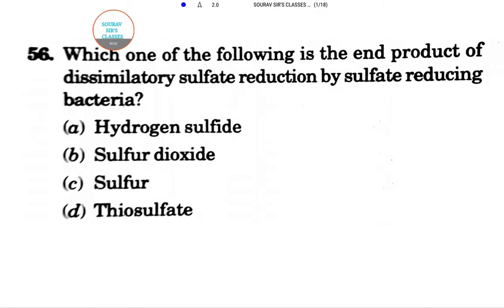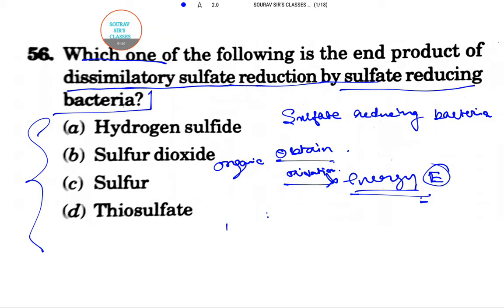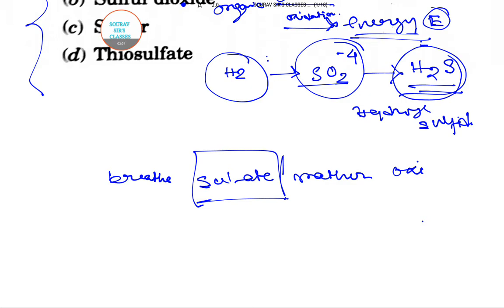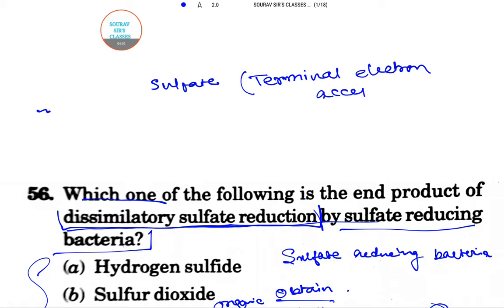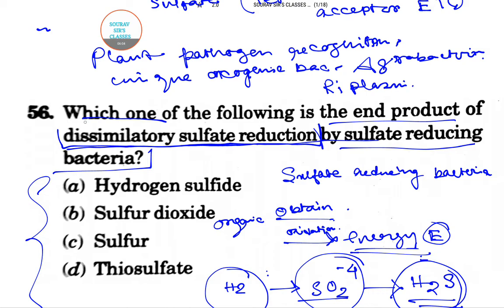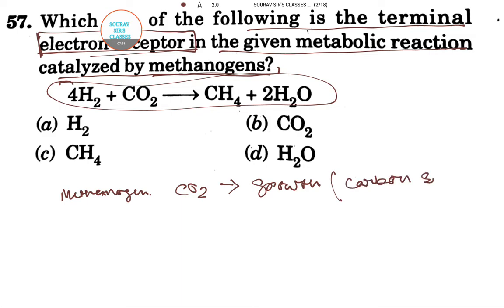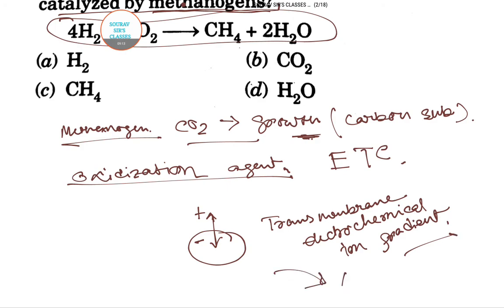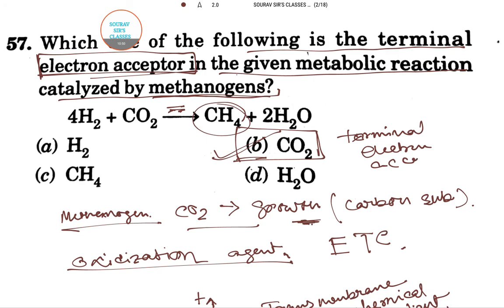GATE LIFE SCIENCE MICROBIOLOGY 2017 SELECTED QUESTIONS YEAR SOLVE,COMPLETE SOLUTION,ONLINE LECTURES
The Graduate Aptitude Test in Engineering (GATE) is an All-India examination administered and conducted in eight zones across the country by the GATE Committee comprising of Faculty members from IISc, Bangalore and other seven IIT’s on behalf of the National Coordinating Board, Department of Education, Ministry of Human Resources Development. The GATE score/rank is used for admissions to Post Graduate Programmes (ME, M.Tech, MS, Direct Ph.D.) in institutes like IITs and IISc etc with financial assistance offered by MHRD. PSUs too use the GATE scores for recruiting candidates for various prestigious jobs with attractive remuneration.

In GATE examination, candidates can apply for only one of the 23 papers listed in the table given below. Candidates are expected to appear in a paper appropriate to the discipline of their qualifying degree. However, candidates are free to choose any paper according to their admission plan, keeping in mind the eligibility criteria of the institutions in which they wish to seek admission. For more details regarding the admission criteria in any particular institute, candidates are advised to refer to the websites of that particular institute.

GATE is considered to be the standard examination conducted not only for post graduation admissions but also to open the gates for lucrative opportunities in several public sector enterprises and research organizations. Based on the score achieved in GATE, admissions are offered in IITs, IISc, and NITs, and abundant opportunities for campus placements with salary packages ranging from Rs. 6 lakh to 30 lakh. Candidates on qualifying GATE, get a financial aid of 8000/- pm in the form of UGC scholarship.

Students interested in management can swing in the management line by pursuing a PG Diploma of 2 years in Industrial Engineering. Some institutes in India also offer admissions in the post Graduate programmes on the basis of GATE score.

 GATE exam is important because of below mentioned factors:

M.Tech - Campus placements in National and International private or public companies
Several reputed PSUs and research organizations recruits on basis of GATE Score. i.e. IOCL, NTPC, BHEL, PGCIL, BARC etc.
Teaching: Professor, Asst. Professor at IITs, NITs, reputed educational institutes etc.
Junior Research Fellow: ISRO, DRDO, BARC, CSIR, IITs etc.
Senior Research Fellow: ISRO, DRDO, BARC, CSIR, IITs etc.
Junior Research Associates/ Senior Project Associates
Scientists “C” grade jobs
Career in Research & Development
Technical value addition
Expertise in subject/domain specialization

The following candidates are eligible to appear in GATE 2018:

Bachelor’s degree holders in Engineering/Technology (4 years after 10+2 or 3 years after B.Sc./Diploma in Engineering/ Technology) and those who are in the final year of such programs.
Bachelor’s degree holders in Architecture (Five years course) and those who are in the final year of such programs.
Bachelor’s degree holders of Four-year program in Science (B.S.) and those who are in the final year of such programs.
Master’s degree holders in any branch of Science/ Mathematics/ Statistics/Computer Applications or equivalent and those who are in the final year of such programs.
Holders of Four-year Integrated Master’s degree (Post B.Sc.) in Engineering/Technology and those who are in the second or higher year of such programs.
Holders of Five-year Integrated Master’s degree or Dual Degree in Engineering/Technology and those who are in the fourth or higher year of such programs.
Holders of Five-year integrated M.Sc. or Five-year integrated B.Sc./M.Sc. degree and those who are in the final year of such programs.
Candidates with qualifications obtained through examinations conducted by professional societies recognized by UPSC/AICTE/ MHRD as equivalent to B.E./B.Tech. Those who have completed Section A of AMIE or equivalent of such professional courses are also eligible.